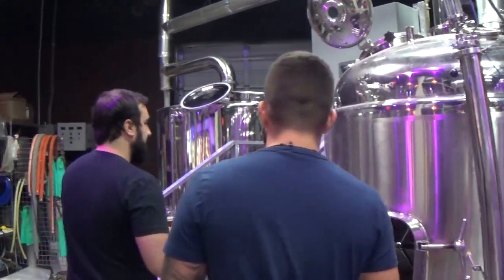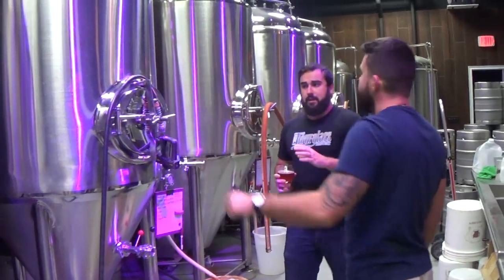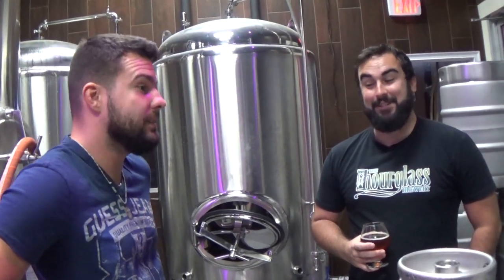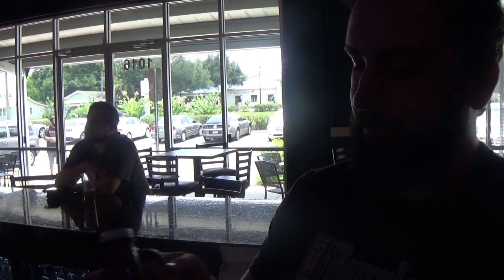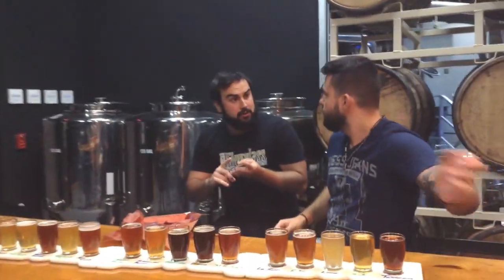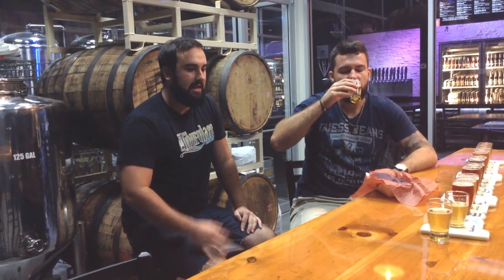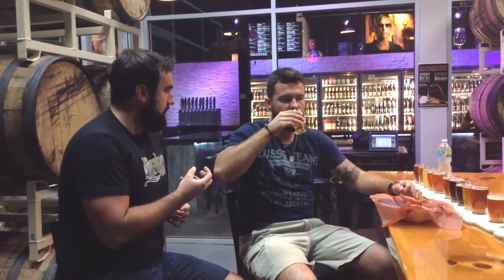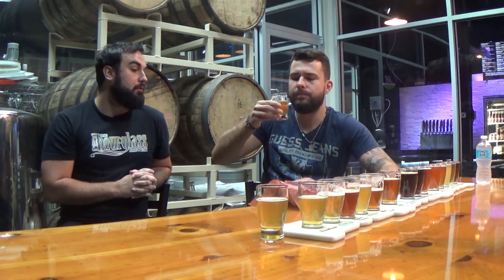Where Beer Magic Happens : Episode I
Here's the first of three episodes of the "Where Beer Magic Happens" series where we discover the world of craft beer.

Sebastian Niegowski visited The Hourglass Brewery located in Longwood, Florida where he had a chance to learn a lot about brewing industry.

Editor: Mateusz Pazur